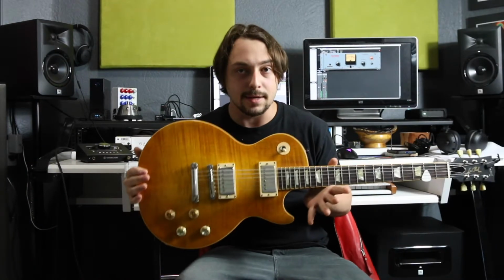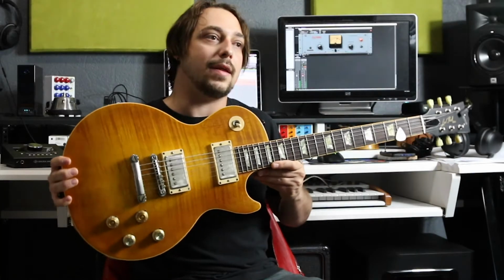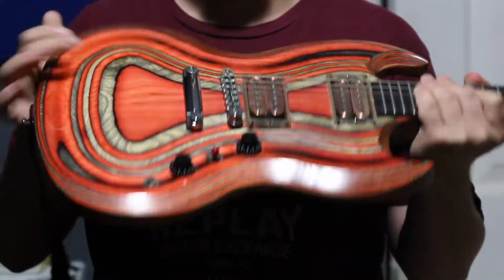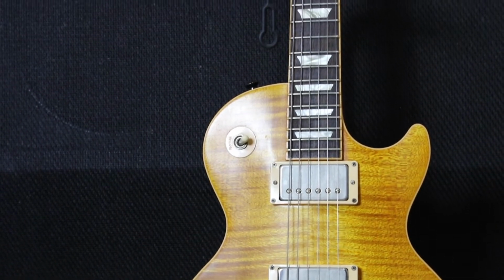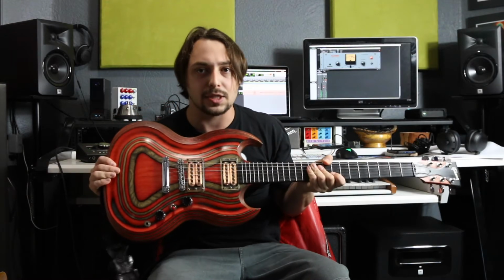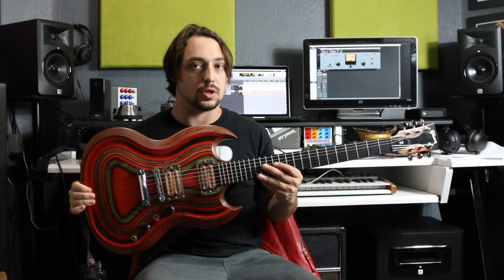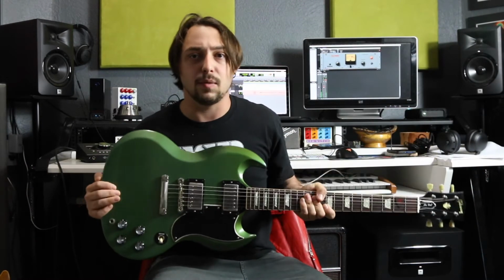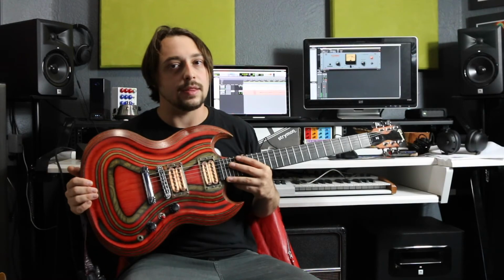The Gibson Les Paul and Gibson SG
I have people ask me sometimes, what is a better guitar, a Gibson Les Paul or a Gibson SG?
That's like trying to ask if a Phillips head or a flathead screwdriver is better. They both have applications and are both different guitars that sound very similar. Hopefully this video will answer questions for someone who does not know as much history on the Les Paul or SG...or that the SG was CALLED A LES PAUL!